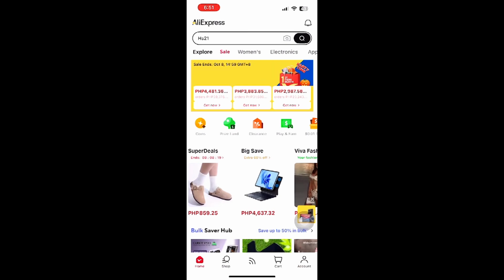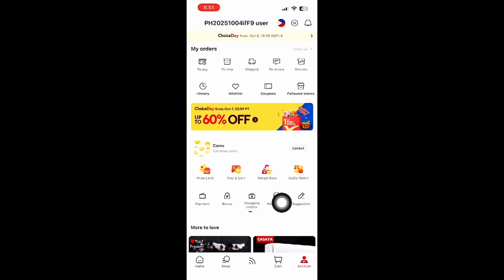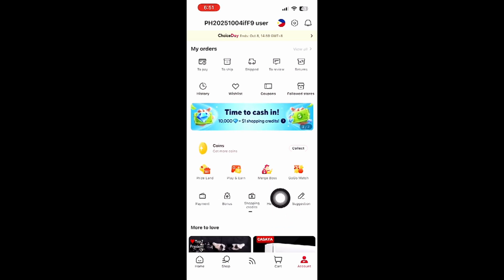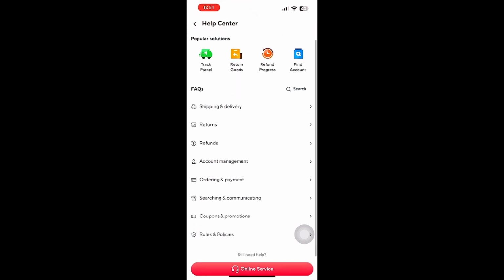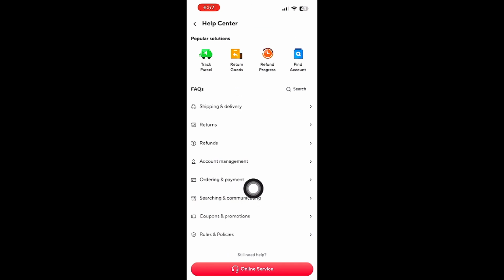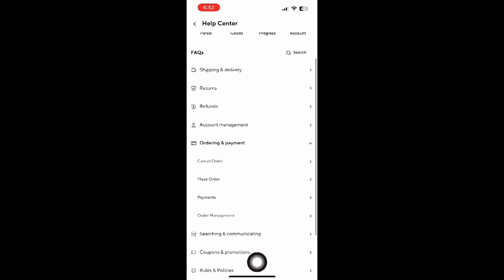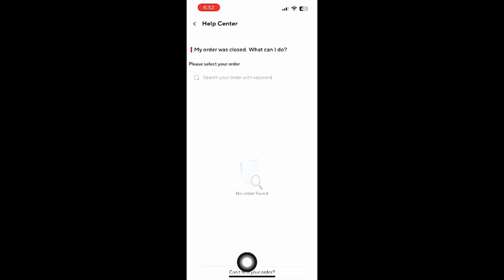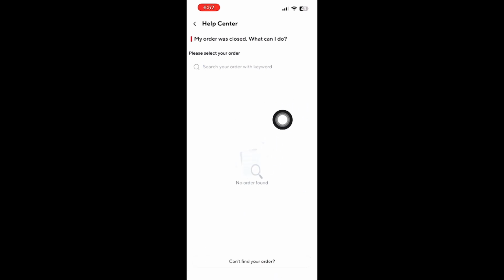How to fix AliExpress order closed (2025 Guide)